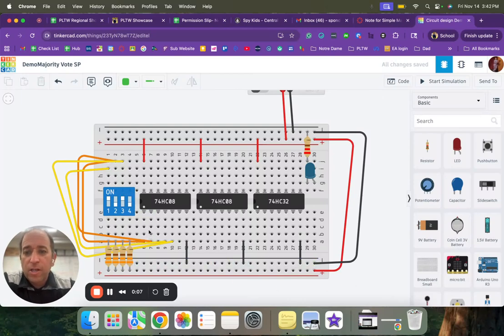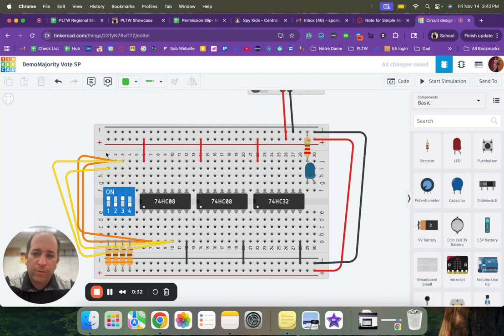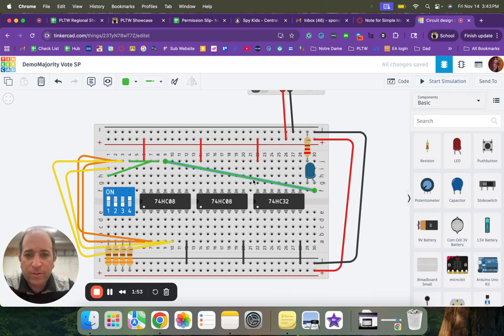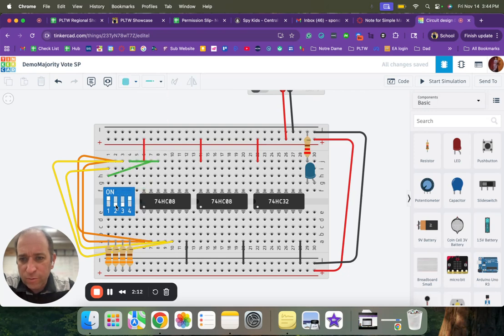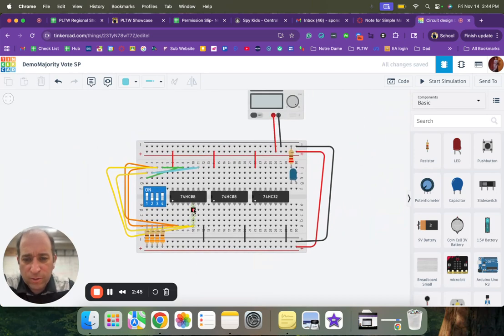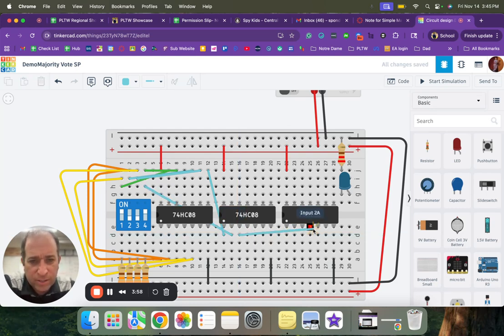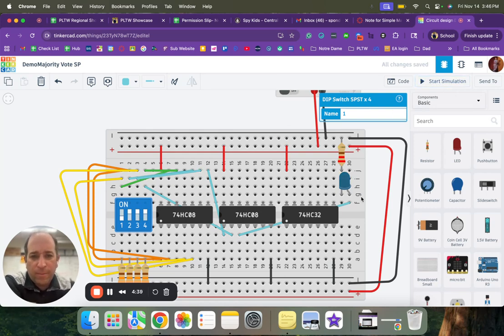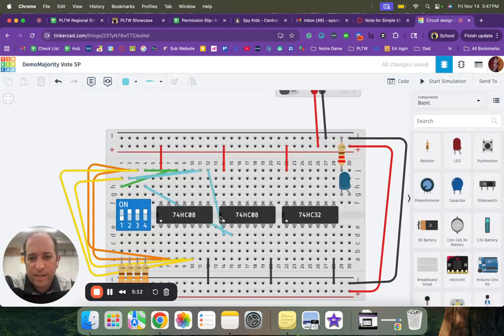Majority Vote Design using TinkerCad Part 3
🔧 Majority Vote Design in Tinkercad – Part 3 | Step-by-Step Tutorial

In this video, we walk through the first part of building a majority vote circuit using Tinkercad. You’ll learn how to wire and test your circuit step-by-step, starting with the basics and building upward. We explore how to connect components, how and when to test sections of your design, and how to think like an engineer while developing reliable digital logic.

Whether you're a student, teacher, or beginner in electronics, this tutorial will help you understand the foundations of majority vote systems—and set you up for success in Part 4!

📌 What you’ll learn in Part 3:
How to connect switches to logic gates
Why testing in small sections is essential
How to use Tinkercad’s simulation features
Foundational logic needed for the next stages

🧰 Tools Used:
Tinkercad Circuits
LEDs, switches, logic components